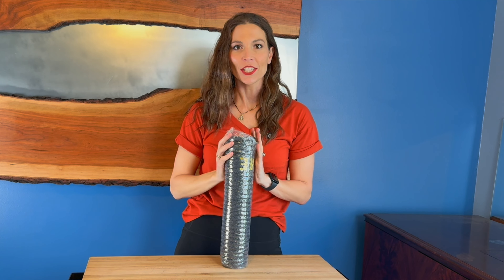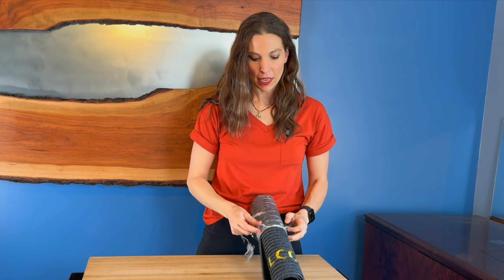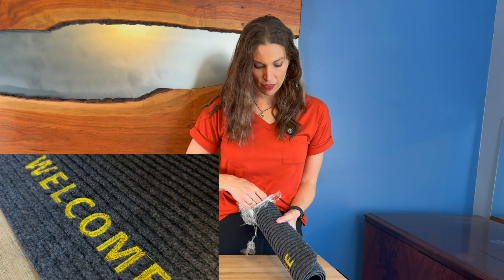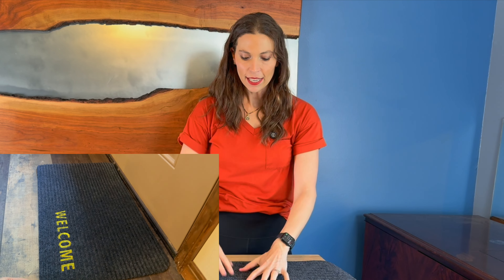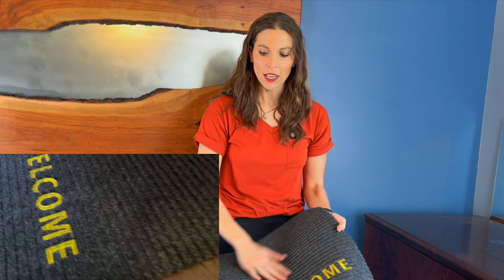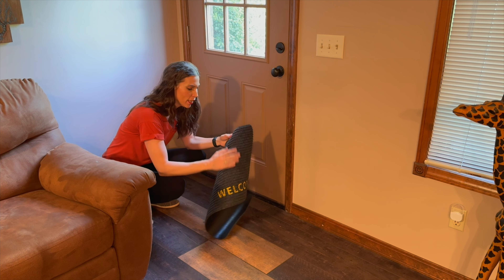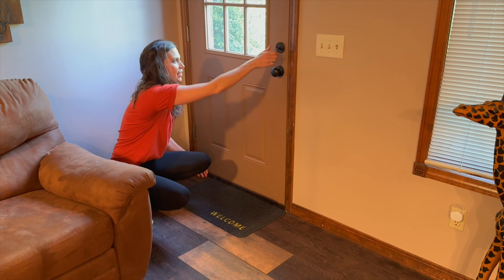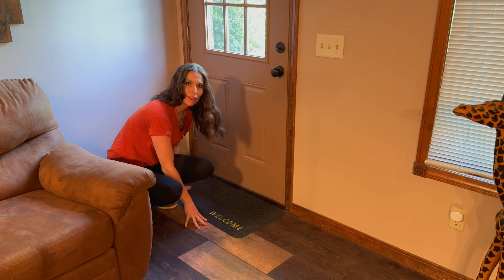LYGLIGH Welcome Door Mat, heavy duty with non slip backing